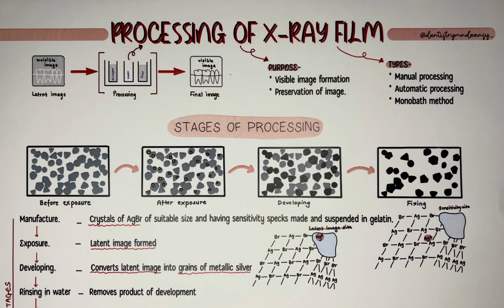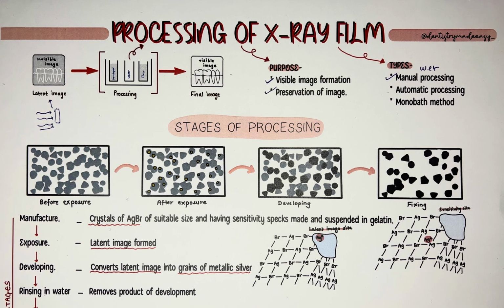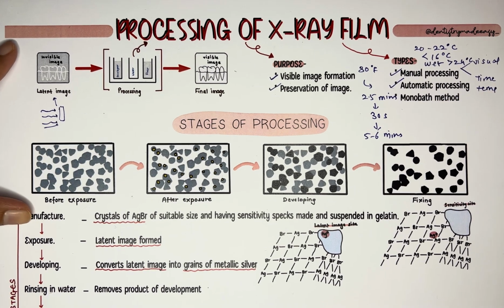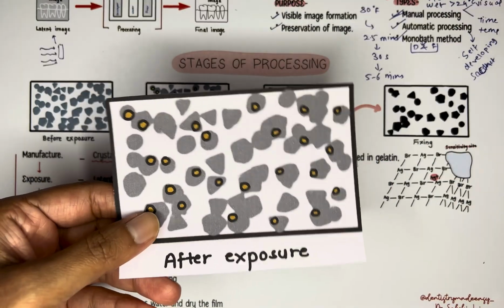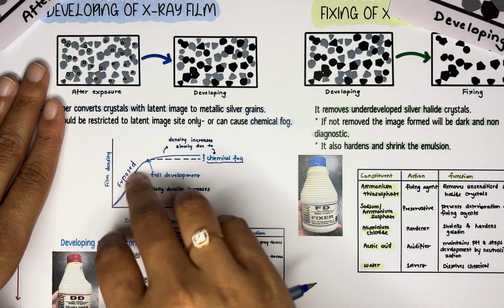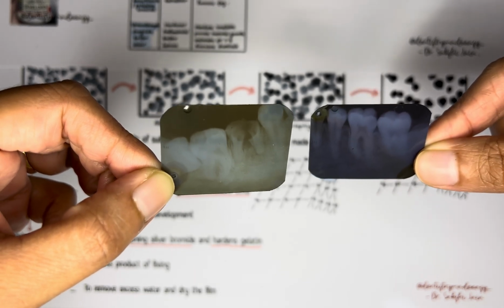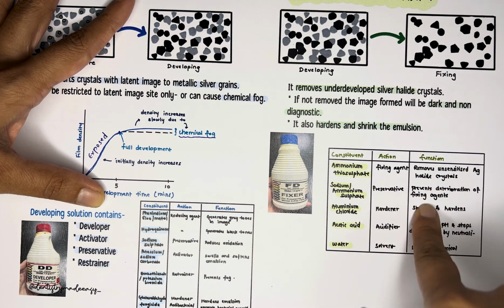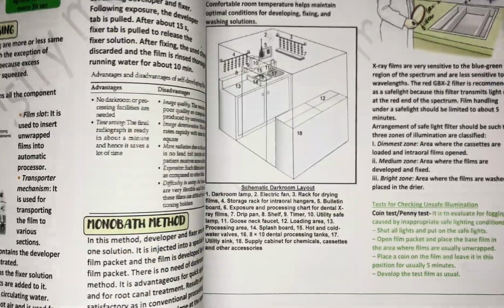PROCESSING OF X-RAY FILM || ORAL RADIOLOGY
Hello everyone. Topic for today Is processing of xray film. This is very important part of our curriculum where we need to process the xray film to get a visible form of image from the latent image. Different steps in processing are-
1. Before exposure
2. After exposure
3. Developing
4. Fixing
This video is mainly the theoretical part of it and in later video we are going to see how practically we do it. I hope you will find this video helpful.

*None other than above mentioned links, pages or person have the rights to sell the books so don’t engage in buying them as they can land into legal problems.